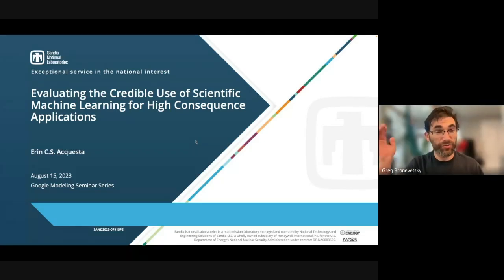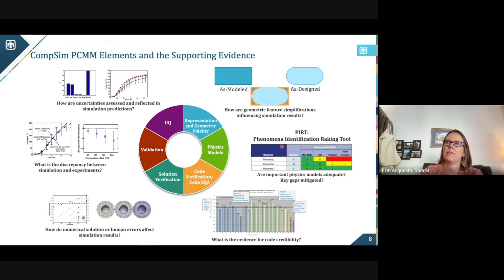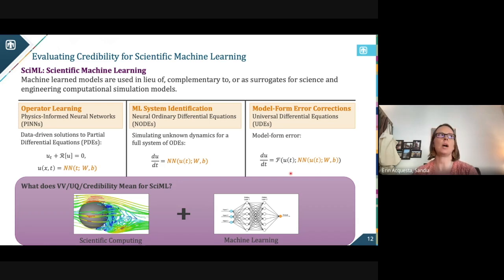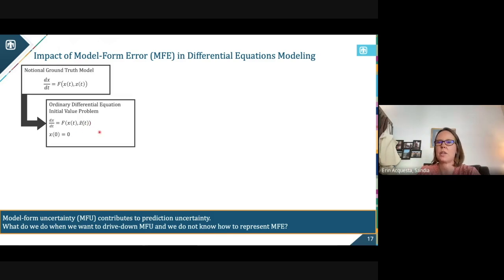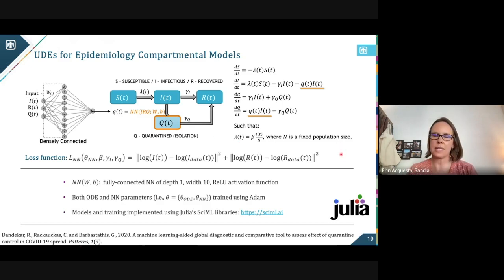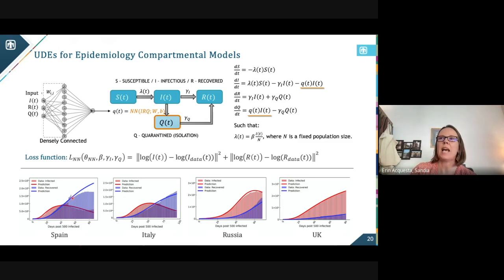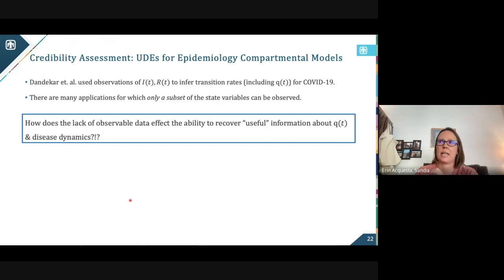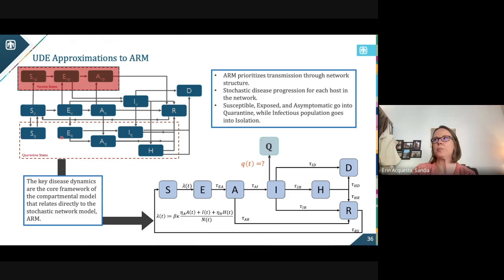Evaluating the Credible use of Scientific Machine Learning for High Consequence Applications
Erin C.S. Acquesta, Sandia National Lab

Abstract:
Machine-learned models are increasingly being used in lieu of, to complement, or as surrogates for classic computational models. The emerging field of scientific machine learning (SciML) seeks to fuse traditional mathematical modeling with advances in machine learning to handle challenges such as the implementation of numerical solvers, model-form error estimations, and the computational expense of high-fidelity models. SciML models balance mechanist equations with data-driven inference, resulting in computational models that preserve scientific knowledge while readily adapting to the unknown through data-driven discovery. The practical adoption of SciML is evident by its impact in a variety of domains that include climate, epidemiology, turbulence, quantum mechanics, and biology. The integration of data-driven methods with mechanistic models has highlighted the need to evaluate the credibility of the resulting SciML models used for high-consequence decisions.

In this presentation we will articulate why we care about credibility and review the Sandia framework known as the Predictive Capability Maturity Model (PCMM) currently used for evaluating classic computational models. We will further the discussion of SciML credibility with an example of neural network (NN) function approximations of model-form error with application to epidemiology. A valuable tool to reduce model discrepancy, NN approximations to model-form error introduce new challenges with evaluating core mathematical modeling principles in verification, validation, and uncertainty quantification (VVUQ). To mitigate these risks, we propose that the credible use of SciML models may be applied as surrogates for high fidelity heterogenous stochastic models (e.g., agent-based models) where we preserve scientific knowledge while calibrating chaotic systems of human behavior through data-driven discovery.

Ultimately, this work seeks to motivate the scientific modeling community and decision makers to ask the question: When do the benefits of using the SciML framework outweigh the challenges of evaluating its credibility?

Bio:
Erin C.S. Acquesta is a Mathematician and Principal Member of the Technical Staff with the Applied Information Sciences Center at Sandia National Laboratories. She received her MS and PhD from North Carolina State University in the field of applied mathematics. Her research areas of interest include scientific machine learning, uncertainty quantification, sensitivity analysis, and machine learning explainability; with an emphasis on providing credible, adaptive, and interpretable modeling capabilities for enhanced situational awareness in support of national security decision-making. Her primary domain area of expertise focuses on the mathematical properties of infectious disease models. As an area of professional service, she is a member of the ASME VVUQ standards committee, writing definitions for verification, validation, uncertainty quantification, and credibility for machine-learned models. She also volunteers her time for educational outreach as a mentor and head referee for the Albuquerque VEX VRC Robotics League and NM State VEX VRC Robotics Competitions.